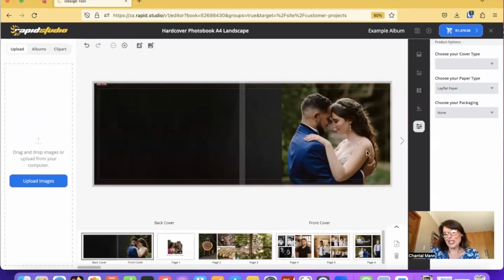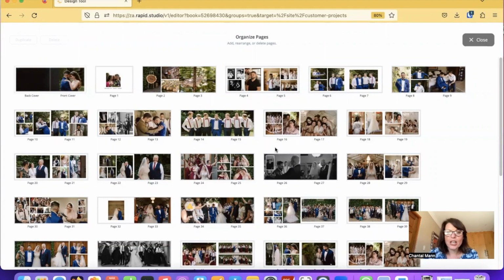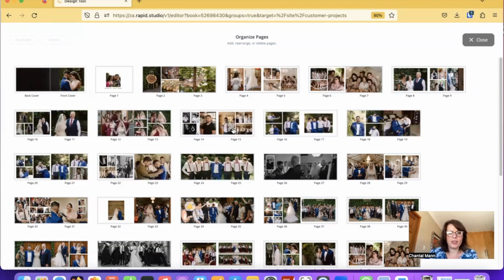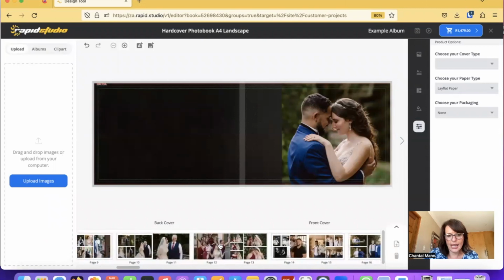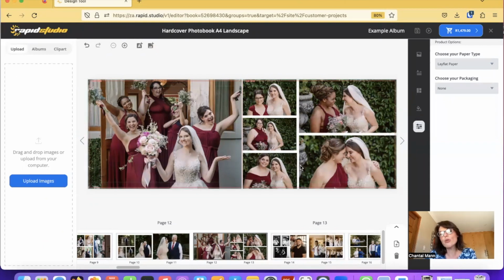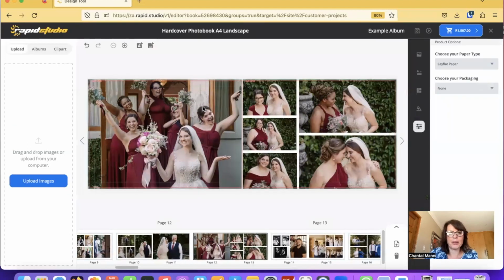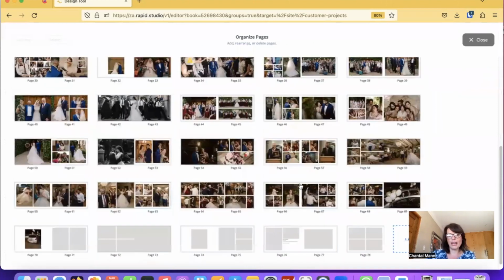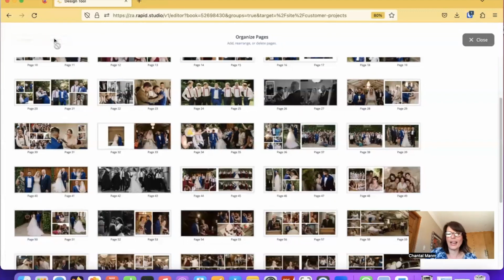RapidStudio How to's - tip #1 - The "Organise" button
The organise button is one of the best features for re-ordering your photobook pages, adding and deleting pages. Check out this time-saving tip.